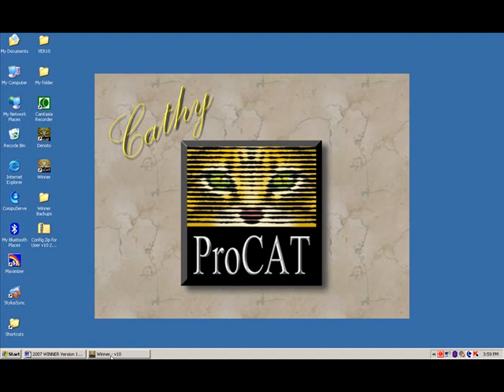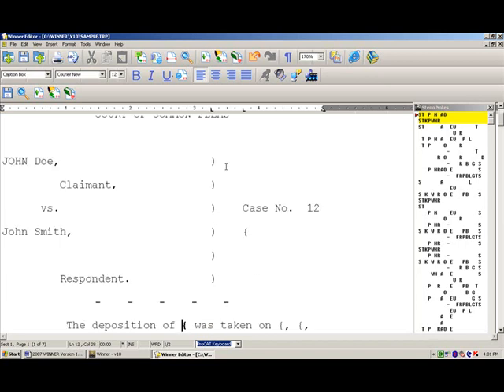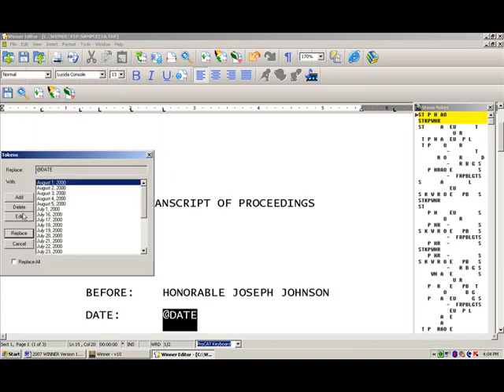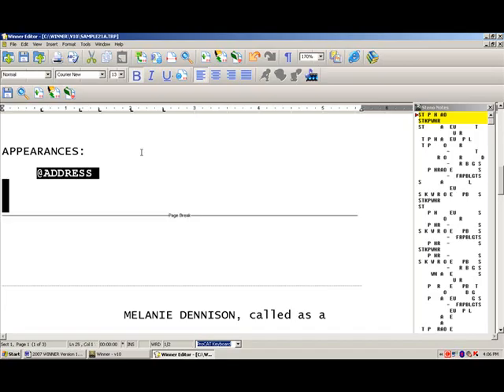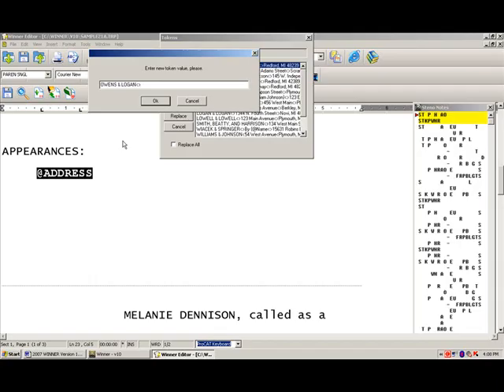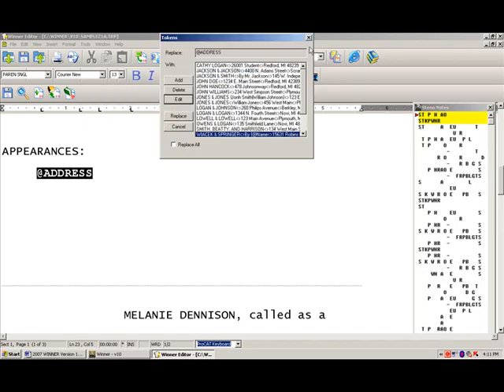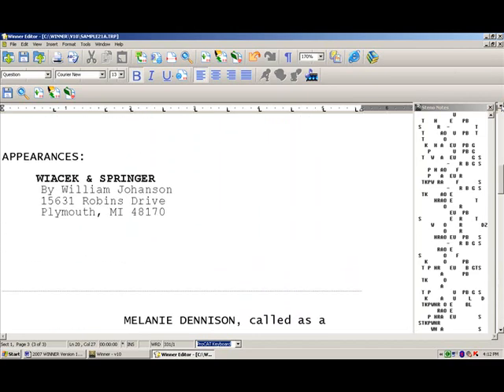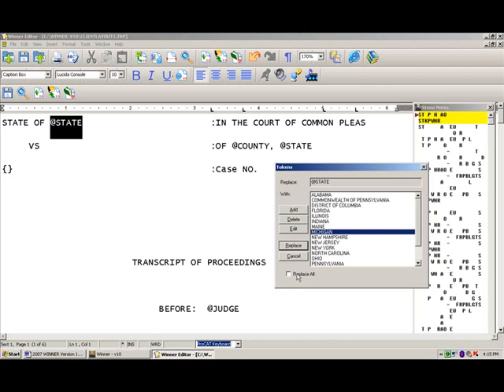Lookup Token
Learn how to efficiently use Lookup Tokens in ProCAT Winner with our step-by-step video tutorial. Discover tips to streamline your workflow, improve transcript accuracy, and maximize productivity using this powerful feature. Perfect for court reporters and transcription professionals!